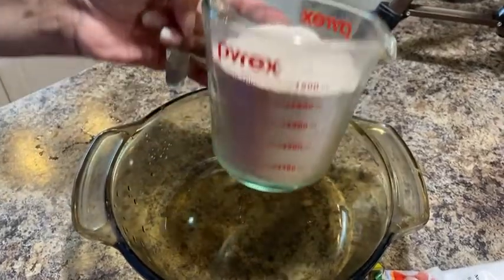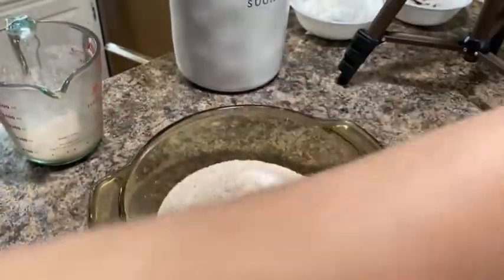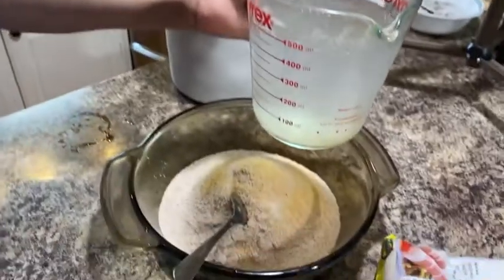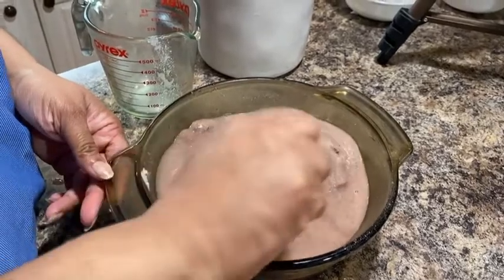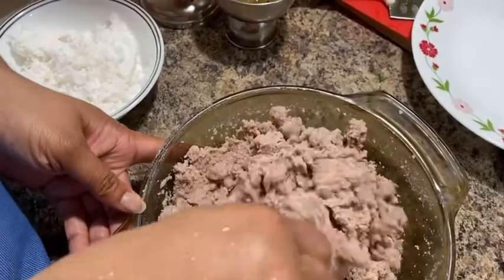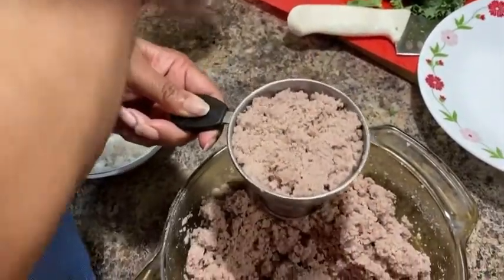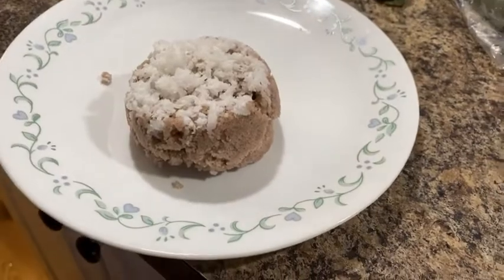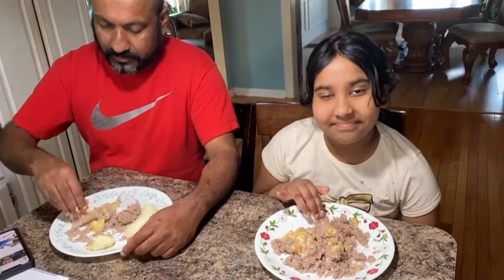Easy Puttu Recipe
Hello friends, welcome back to Jisha’s Kitchen, today we will be making a easy puttu recipe

Editor: @sqhl